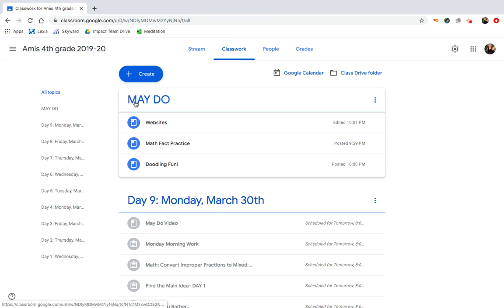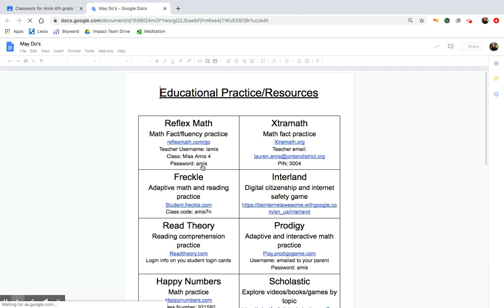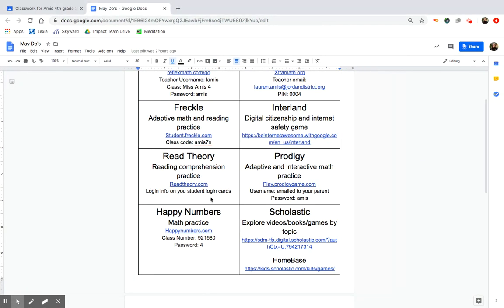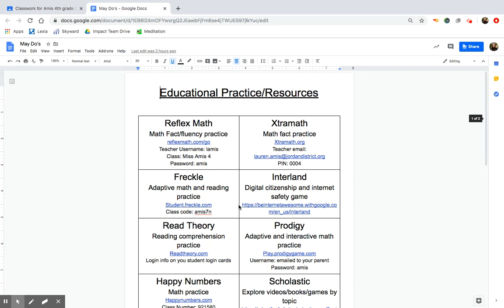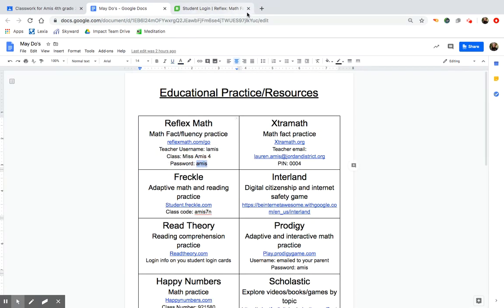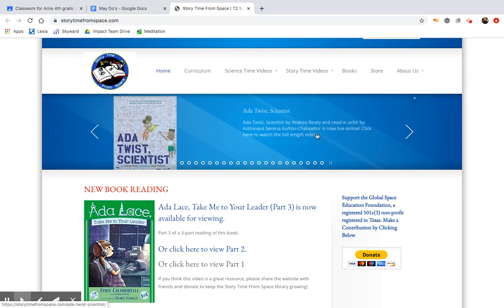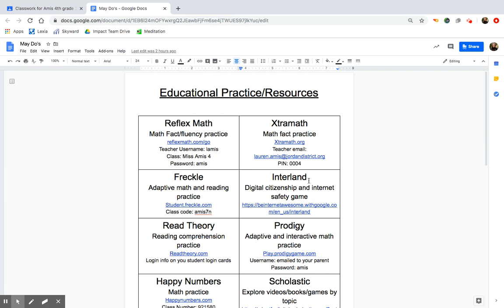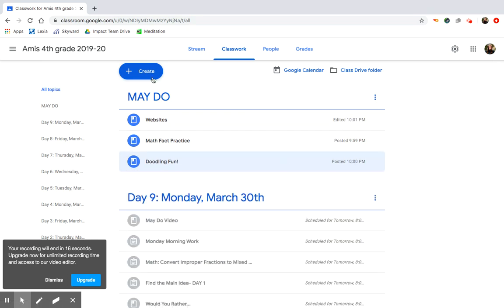May Do Video